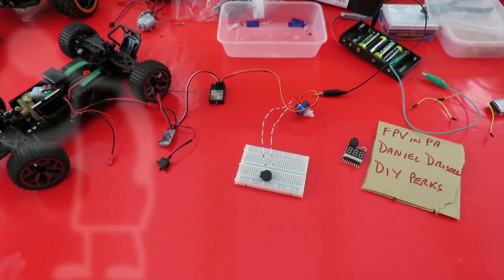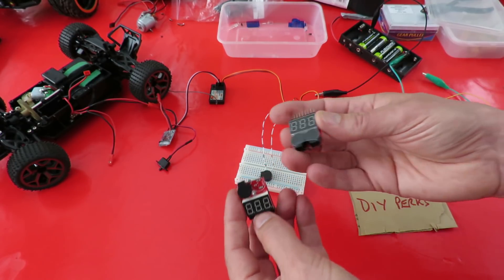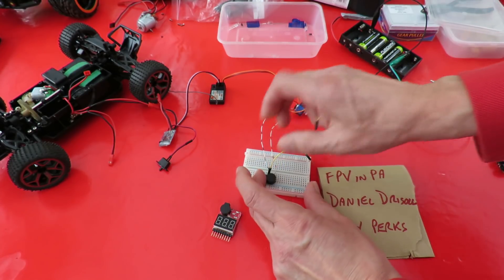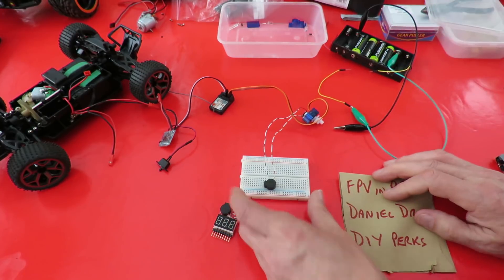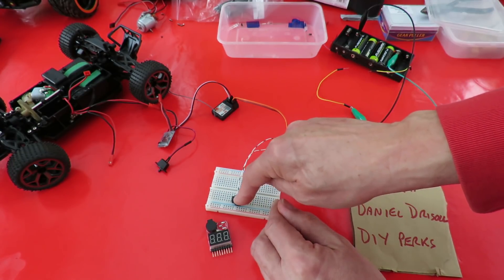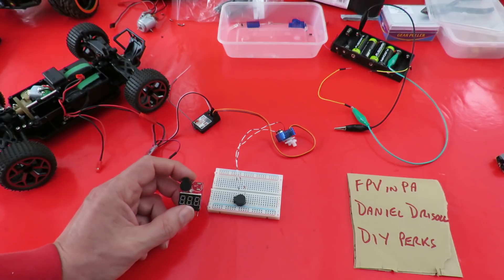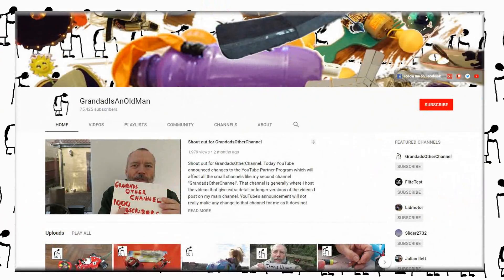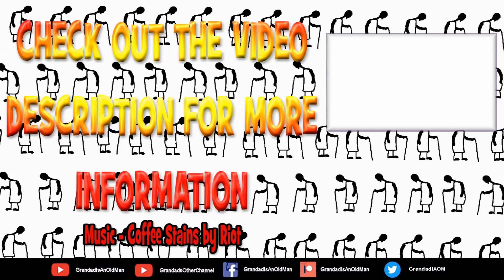Using the Speaker from a faulty LiPo alarm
Using the Speaker from a faulty LiPo alarm. Inspired by a comment by FPV in PA and Daniel Driscoll.